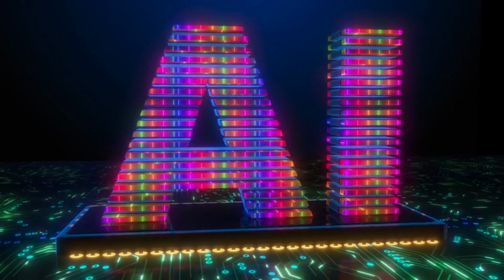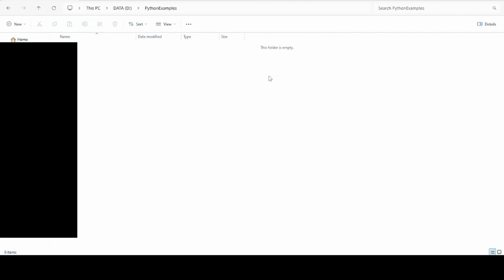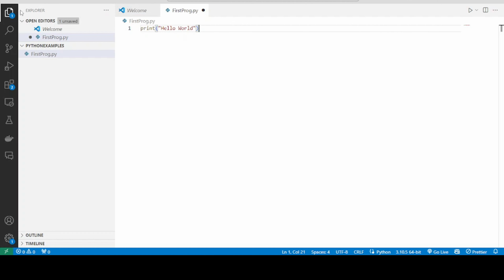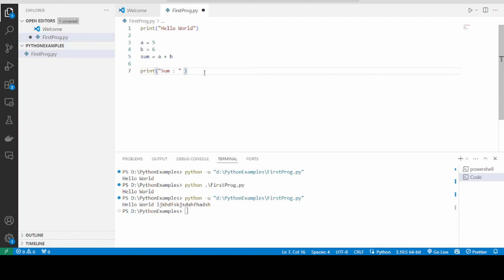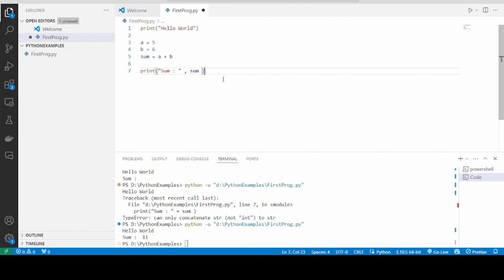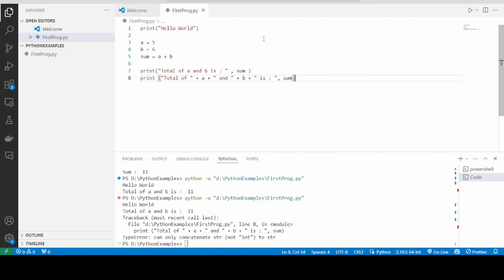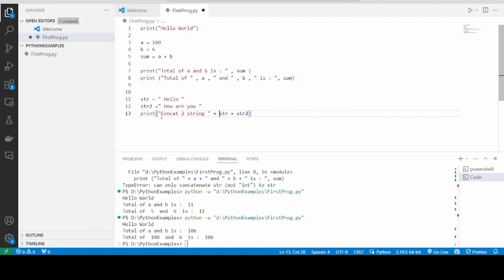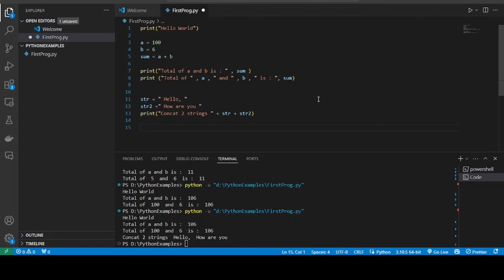How to Learn Python Programming: Full Course for Beginners and Advanced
Welcome to our comprehensive Python programming course! This series of tutorials is designed for everyone, from complete beginners to advanced programmers. Whether you're looking to start a new career, advance in your current job, or simply learn a new skill, this course is for you.

In this course, you will learn through a series of videos covering:

Python Basics: Understand variables, data types, and basic operations.
Control Flow: Master if statements, loops, and conditional logic.
Functions: Write reusable code with functions and understand scope and recursion.
Data Structures: Work with lists, tuples, dictionaries, and sets.
File Handling: Read from and write to files.
Modules and Packages: Organize your code efficiently.
Object-Oriented Programming: Learn about classes, objects, inheritance, and polymorphism.
Error Handling: Write robust code with exception handling.
But that's not all! We'll dive deep into advanced topics such as:

Data Analysis with Pandas: Manipulate and analyze large datasets efficiently.
Data Visualization with Matplotlib: Create stunning visualizations to present your data.
Machine Learning: Implement machine learning algorithms and models.
Web Development with Flask: Build dynamic web applications and APIs.
RESTful APIs: Create and consume RESTful services.
Game Development: Develop interactive games.
Streamlit: Create beautiful web apps for data science.
Artificial Intelligence: Connect with ChatGPT and other large language models (LLMs).
By following this course series, you'll be able to:

Develop websites, games, and web applications.
Perform data analysis and visualization.
Build and consume RESTful APIs.
Implement machine learning models.
Automate tasks and work with files.
Utilize Python in various domains like web development, data science, AI, and more.
Versatility: Python can be used in web development, data analysis, machine learning, AI, game development, and more.
High Demand: Python is one of the most in-demand programming languages, opening up numerous job opportunities.
Ease of Learning: Python's simple and readable syntax makes it an excellent choice for beginners.
Community Support: A large and active community means plenty of resources and support are available.
If you learn Python, you unlock the ability to create almost anything you can imagine. From building robust backends to developing interactive games and implementing AI models, Python is the key to endless possibilities.

Course Highlights
Practical Projects: Apply what you learn by building real-world projects.
Expert Instructors: Learn from experienced professionals.
Free Resources: Access to free code snippets, datasets, and project templates.
Keywords and SEO
Python Programming
Learn Python
Python for beginners
Advanced Python
Python full course
Python tutorial
Python for web development
Python RESTful API
Python data visualization
Python Streamlit
Python artificial intelligence
Python projects
Python job opportunities
Let's embark on this Python programming journey together and unlock your full potential!